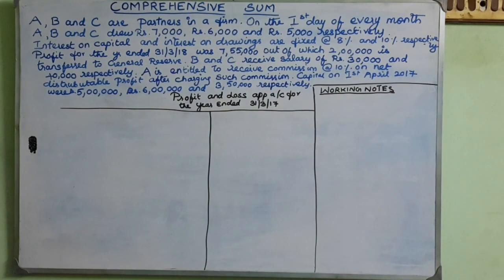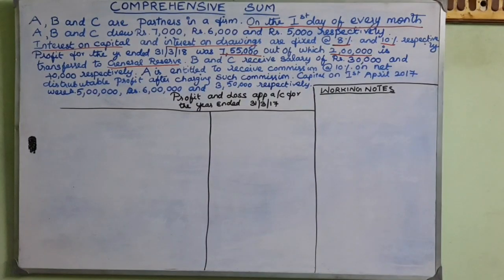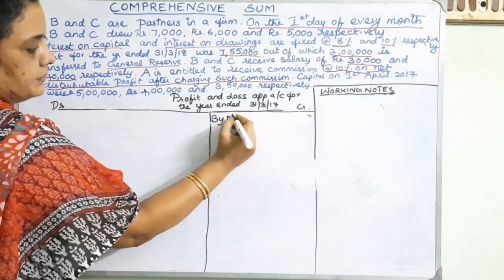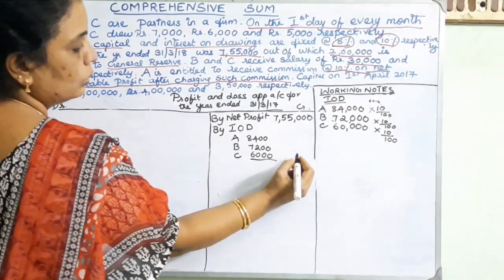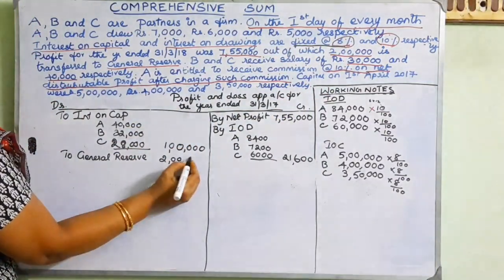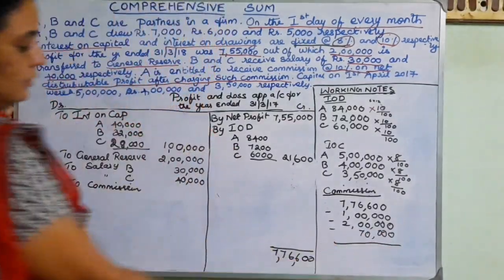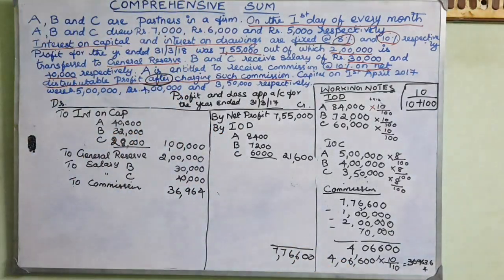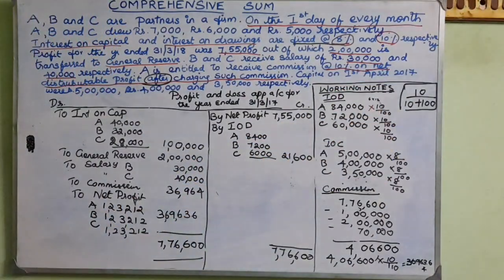XII_ACCOUNTANCY_DAY 6